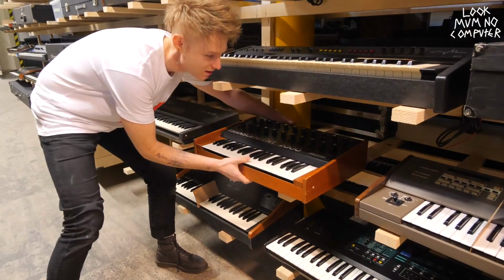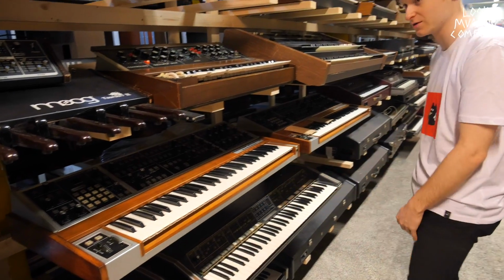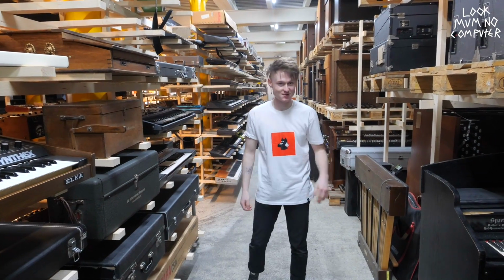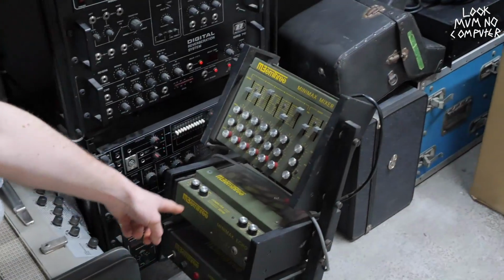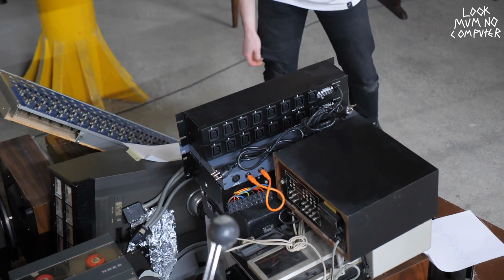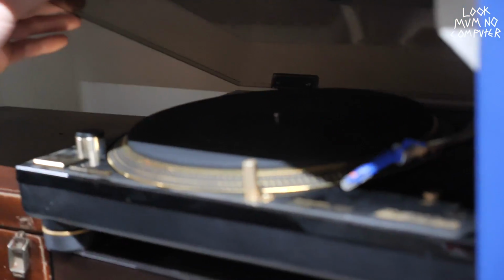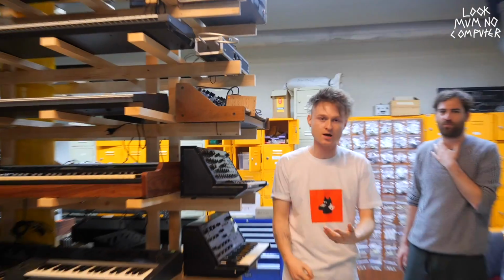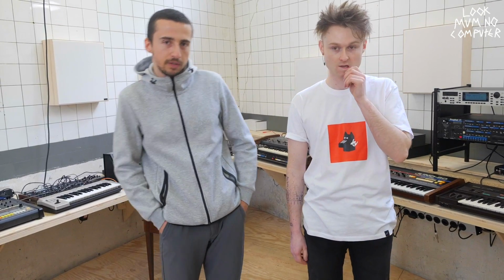Over 1000 Vintage Synthesizers all in one room, I felt like a kid in a candy shop.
synthesizer? well... 1000 Vintage synths and 5000 Other pieces of vintage recording equipment, all in one room was a sight to behold. more info on SMEM Information can be found here

There is a large amount of audio samples which were recorded during my visit, which like every video, is available to download on my patreon! along with loads more content and stuff, it also helps support this endeavour which i thank you very much for! :-

shot by johnny goddard

Im saving up to finish the gameboy mega machine.